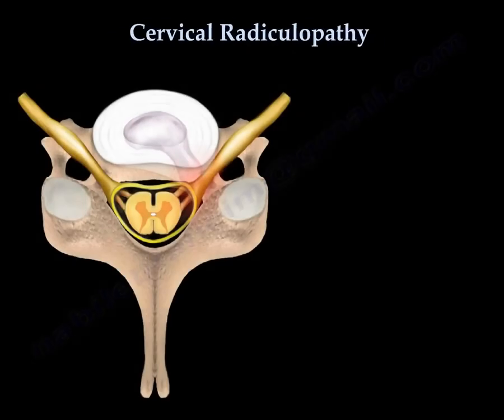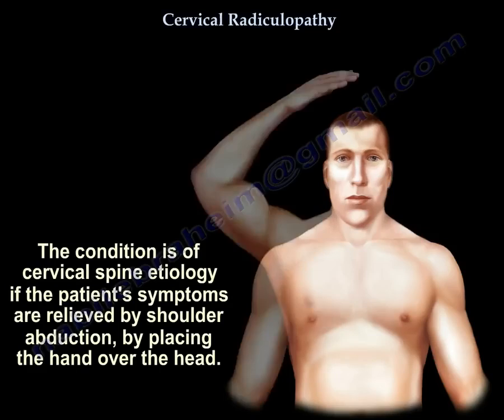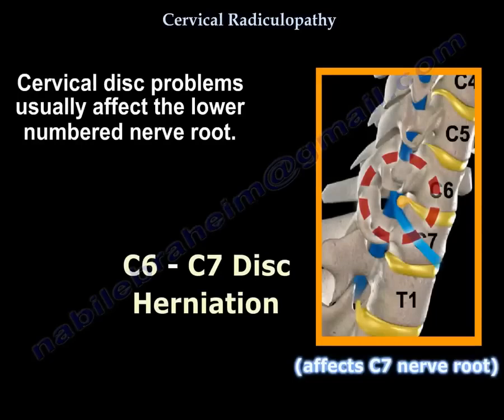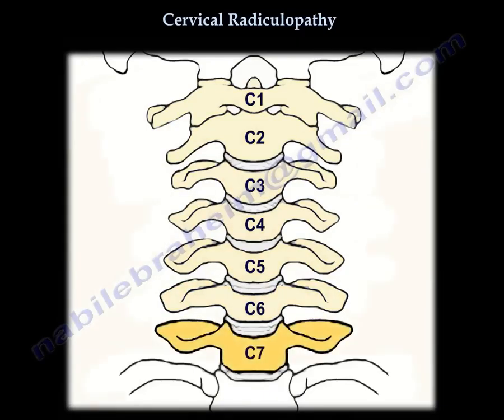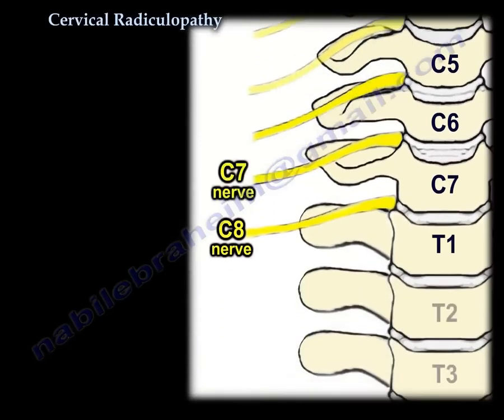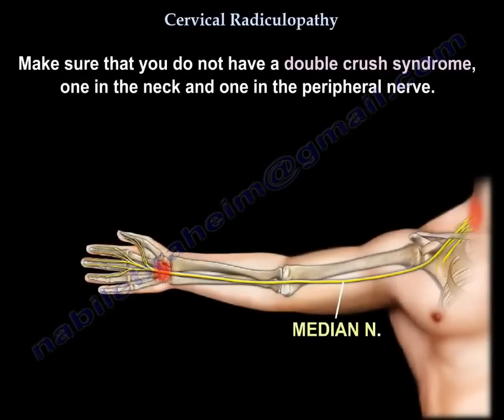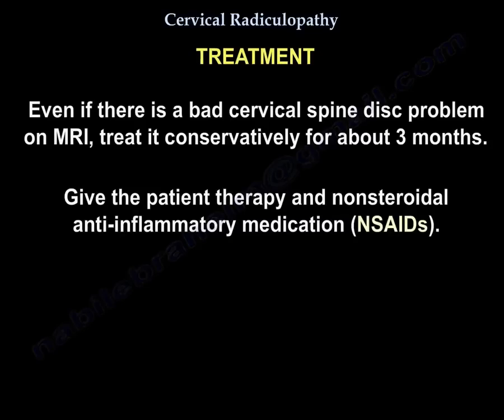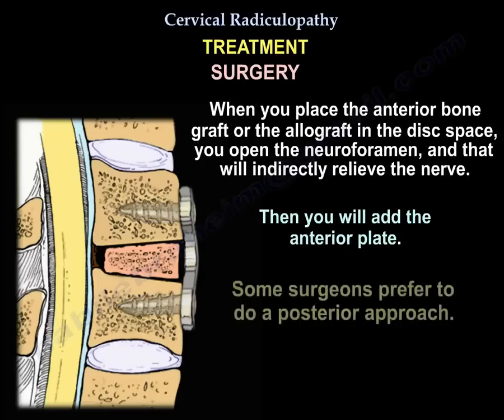Cervical Radiculopathy Neck Pain Causes Symptoms Tests and Treatment Explained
Cervical Radiculopathy
Cervical radiculopathy is caused by cervical nerve root compression. The patient will have pain and/or progressive neurological deficit that results from conditions such as disc herniation that irritates a nerve in the cervical spine. Cervical radiculopathy is an irritation of the cervical nerve root.

Cervical spine and shoulder problems overlap. The condition is of cervical spine etiology if the patient’s symptoms are relieved by shoulder abduction, by placing the hand over the head. The relief of the symptoms occurs due to decreased tension on the nerve roots. In cervical disc problems, be aware of false-positive MRIs, especially if the patient is above the age of 40 years old.

Nerve conduction studies are not useful; they have a high false-negative rate. EMG and nerve studies may differentiate radiculopathy from peripheral nerve entrapment. Cervical disc problems usually affect the lower-numbered nerve root. When you see middle finger numbness, this indicates C7. Compression of the C7 nerve root will cause middle finger numbness, triceps weakness, and affect the triceps reflex.

The cervical nerve roots are horizontal in orientation. It does not matter if cervical disc herniation is central or foraminal; it will compress the same nerve root. The C7 nerve root runs above the pedicle of the C7 vertebra. C5-C6 is the most commonly affected disc and compresses the C6 nerve root.

The patient will typically present with unilateral arm pain that is relieved by arm elevation. Numbness and paresthesia occur in specific dermatomes. The patient may also have upper trapezius pain or interscapular pain and may complain of occipital headache.

When examining the patient, perform provocative tests such as the Spurling’s test and the shoulder abduction test. Spurling’s test is done by extending and rotating the neck toward the involved side, reproducing the symptoms by narrowing the neuroforamen. This test differentiates cervical radiculopathy from peripheral nerve entrapment. Lifting the arm above the head relieves symptoms if the cervical nerve roots are irritated. The shoulder abduction test helps differentiate cervical pathology from other causes of painful shoulder etiology.

Ensure that you rule out double crush syndrome (one in the neck and one in the peripheral nerve). Differentiate radiculopathy from myelopathy and exclude coexisting myelopathy. Examine the patient for upper motor neuron signs of cervical myelopathy, including gait instability, Hoffman’s sign, Babinski reflex, and ankle clonus. Check for hyperreflexia in the upper and lower extremities (triceps/quadriceps).

Even with significant cervical spine disc problems on MRI, treat conservatively for about three months. Provide therapy and nonsteroidal anti-inflammatory medications (NSAIDs). Approximately 75% of patients improve with nonoperative treatment. Cervical radiculopathy is generally treated nonoperatively, unlike cervical myelopathy.

Surgery is indicated when there is persistent, severe pain lasting 6-12 weeks and/or progressive neurological deficit such as weakness or numbness. The surgical procedure to treat cervical radiculopathy is usually performed anteriorly with direct removal of the lesion causing the radiculopathy, such as a herniated disc or bone spurs. Placing an anterior bone graft or allograft in the disc space opens the neuroforamen, indirectly relieving the nerve. An anterior plate is then added. Some surgeons prefer a posterior approach.
"Click the link below to explore my blogs and articles on Medium